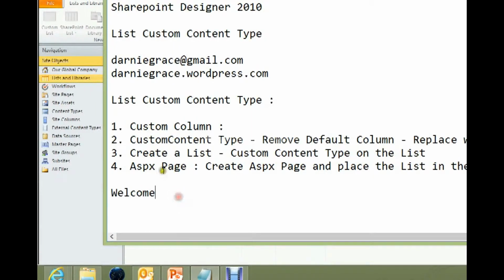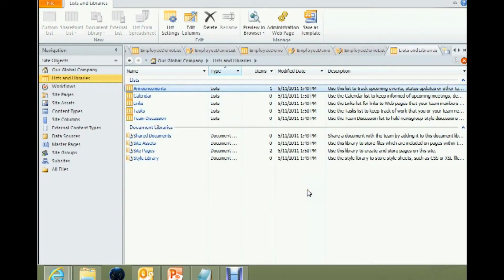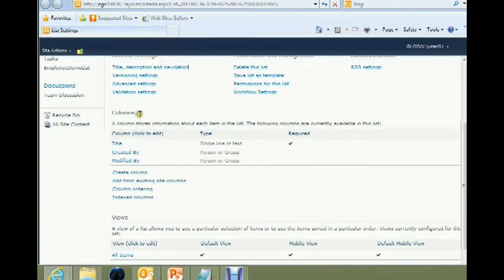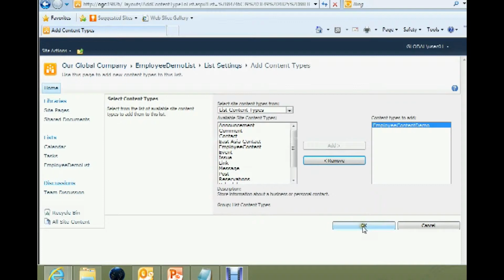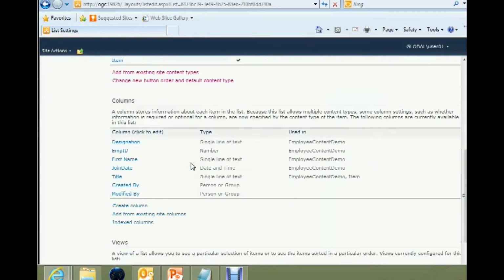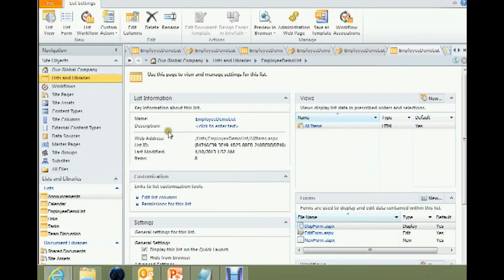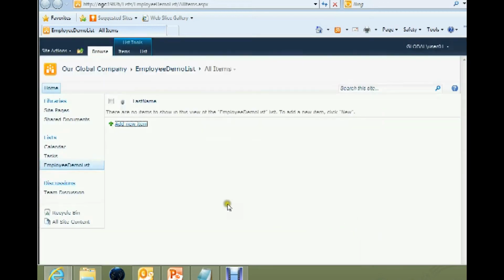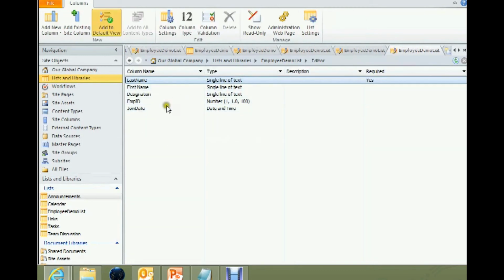List Custom Content Type